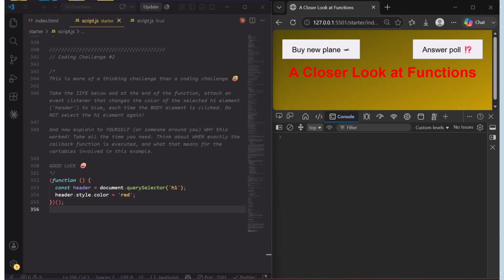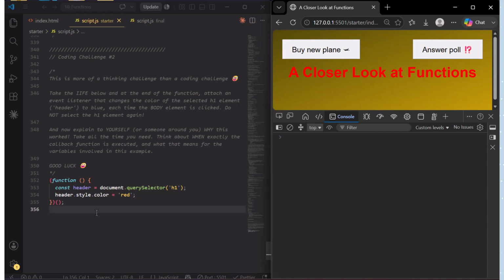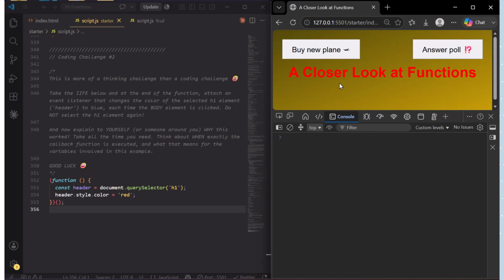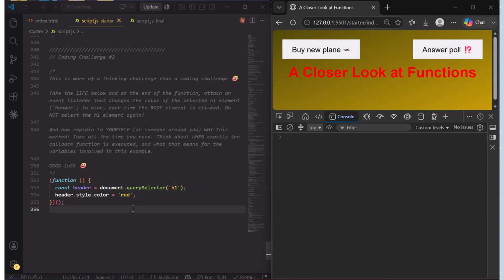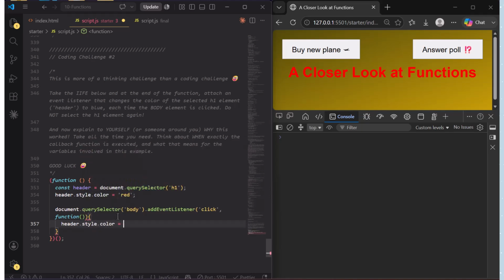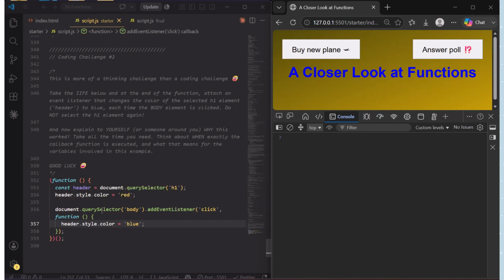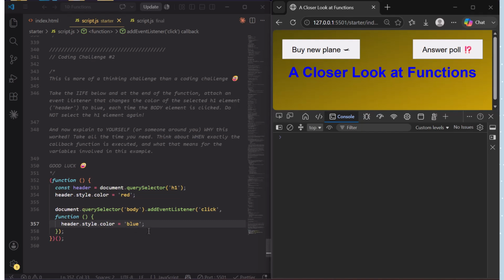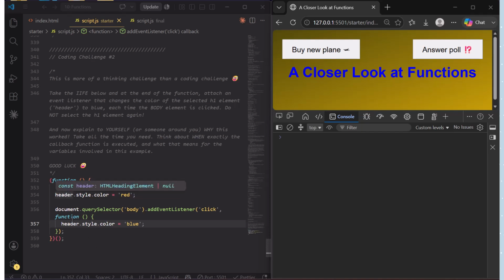Challenge #2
Ready for another JavaScript challenge? In this video, we'll solve Challenge #2 step by step using clean and easy-to-understand JavaScript. This challenge will help you strengthen your coding logic, improve problem-solving skills, and gain confidence in writing JavaScript code.